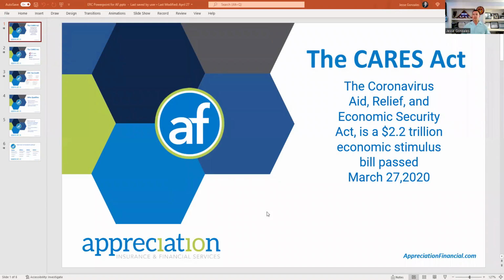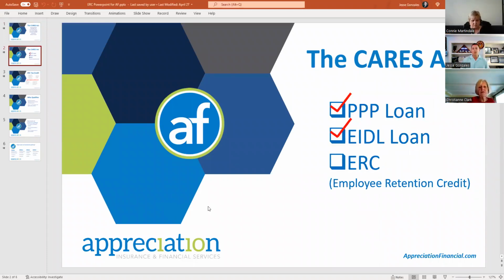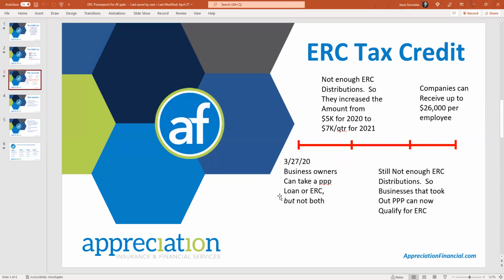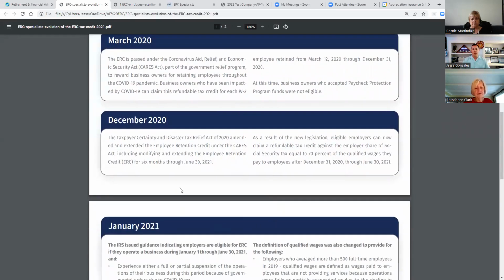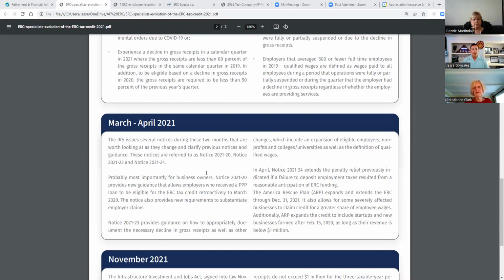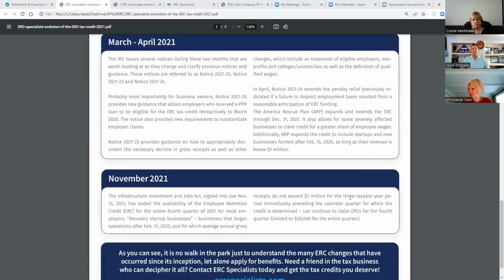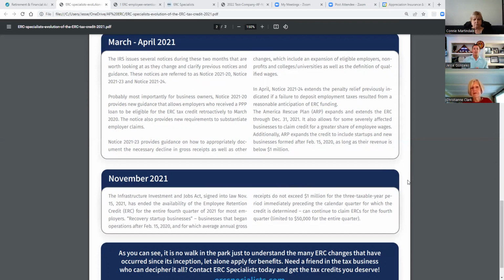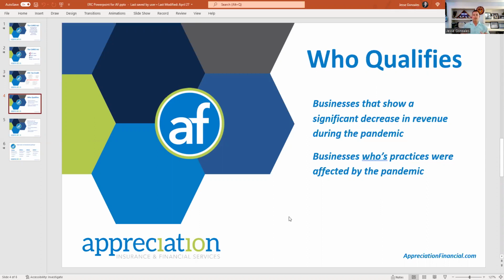ERTC Overview for Small Biz Owners and Non Profits [Part1]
The AVP J. Gonzales from ERC Specialists gives a live training on:
-What the Employee Retention Credit is
-Who qualifies
-How ERC can help businesses can get started